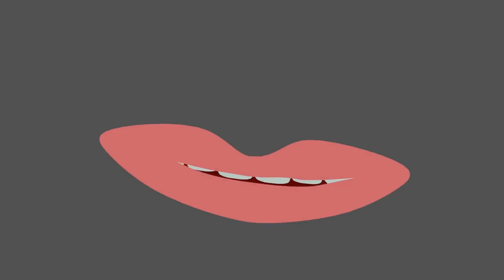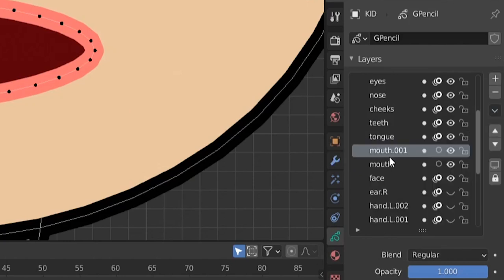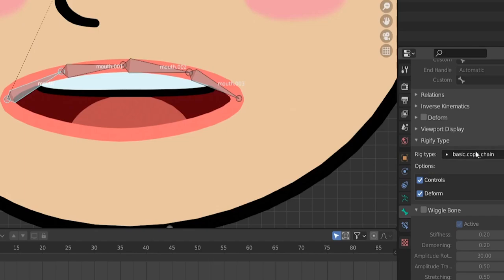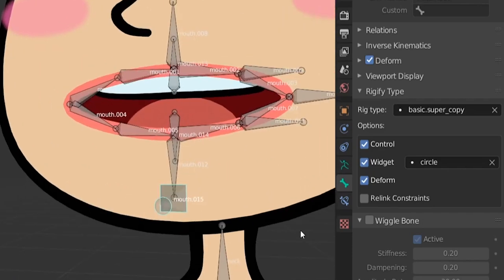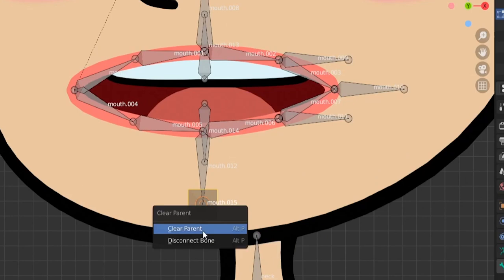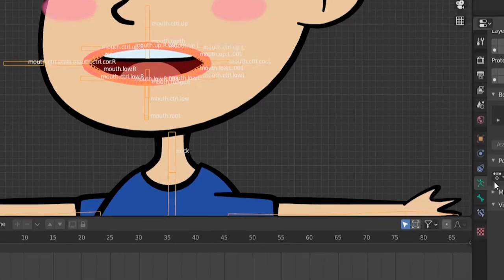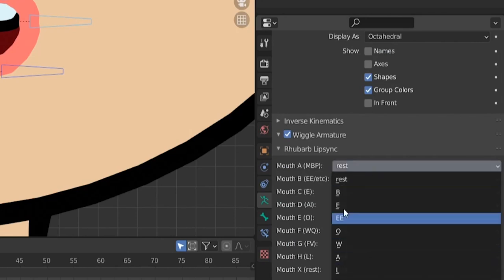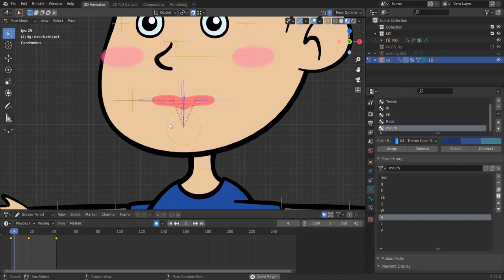Simply make a Powerful Mouth Rig with Auto-Lip Sync - Blender 2.92 Grease Pencil Tutorial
After rigging the 2D body, here's the followup to our Blender Grease Pencil rigging tutorial. We will make the simplest and most powerful possible mouth rig that supports Rigify and Auto Lip Syncing.

0:00 mouth demo
0:20 overview of rig features
2:14 prepare model for rigging
3:23 draw the grease pencil mouth
8:35 create deform bones
10:56 create control bones
15:03 bones naming convention
16:56 symmetrize bones
17:54 parenting bones
18:57 add stretch to constraints
21:30 add copy location constraints
24:23 add bendy bones
25:02 generate & test rigify rig
26:08 weight paint the mouth
29:00 fix a few problems
30:25 add rhubarb auto lip sync
30:43 create pose library
33:33 assign poses to rhubarb